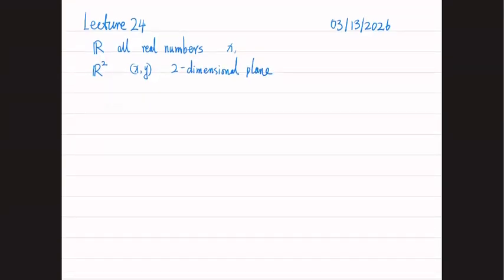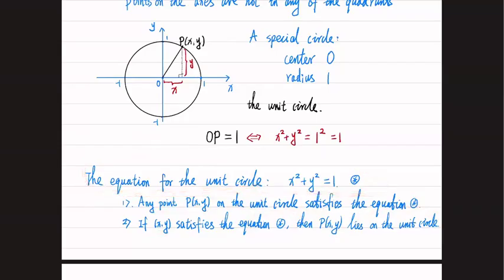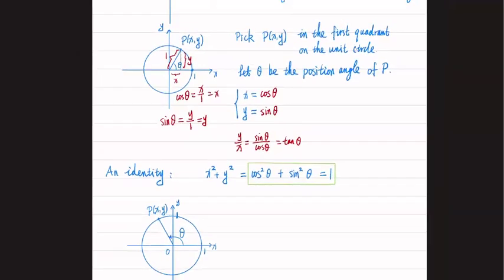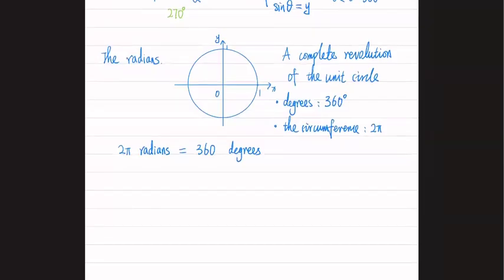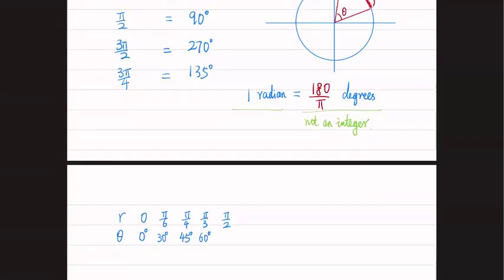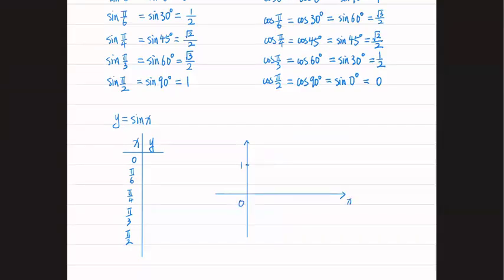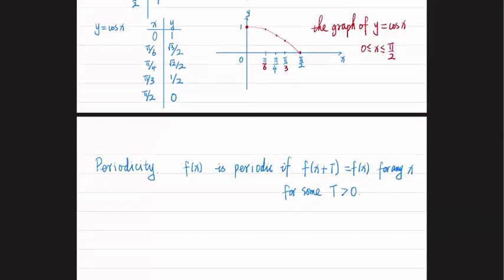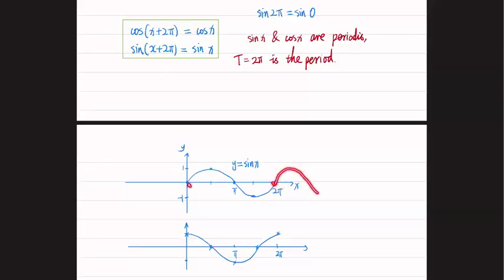Lecture 24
An equation of the unit circle is x^2+y^2=1. Using the position angle θ of a point P(x,y) on the unit circle, we show that x=cosθ and y=sinθ. This allows us to define sin/cos for all angles. Then we introduce the conversion between radians and angles, rewrite the functions in terms of the radian variable x: sin(x) or cos(x). Finally, we show that these two functions are periodic and 2π is the period of both functions.